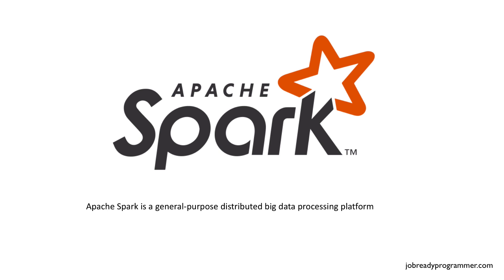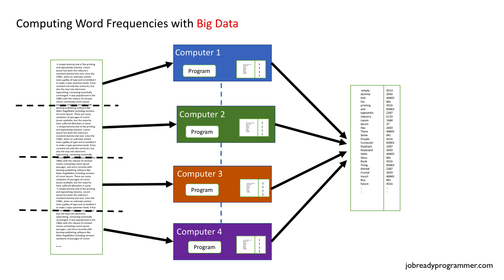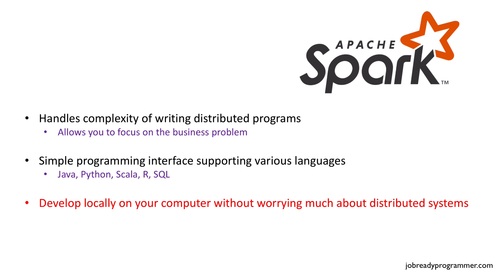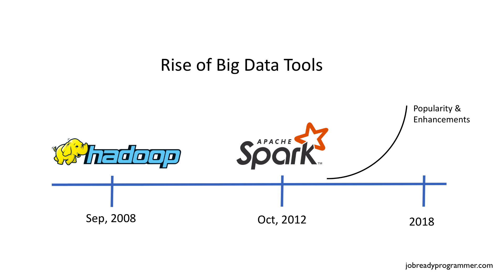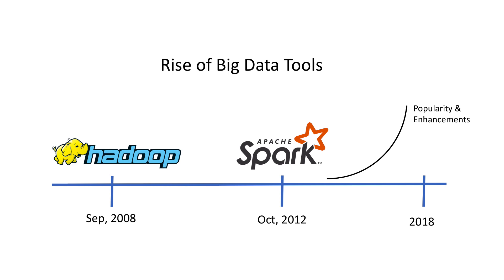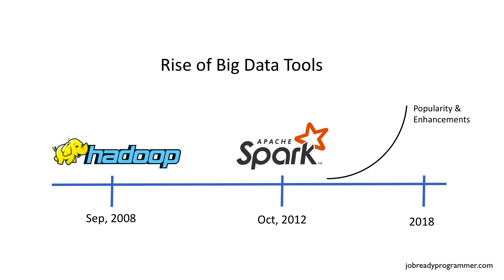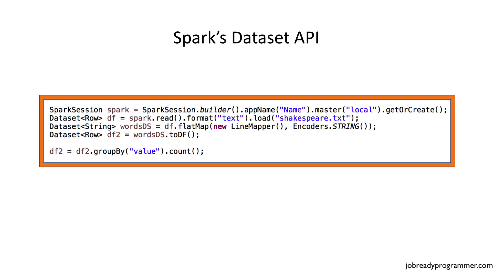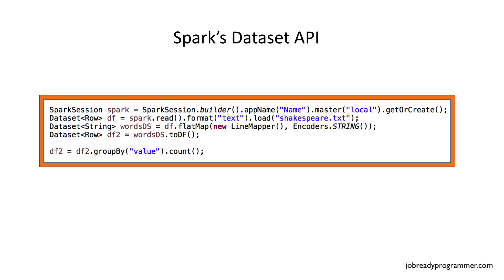What is Apache Spark? Why learn Spark? (Lesson 1)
In this course, you'll learn everything you need to know about using Apache Spark in your organization while using their latest and greatest Java Datasets API.

➡️ GitHub Source Code for Apache Spark with Java Course:
➡️ Job Ready Programmer Socials:
➡️ Welcome to the Ultimate Apache Spark for Java Developers Course
- Apache Spark is the next-generation batch and stream processing engine.
- It's been proven to be almost 100 times faster than Hadoop and much much easier to develop distributed big data applications with.
- It's demand has skyrocketed in recent years and having this technology on your resume is truly a game changer.
- Over 3000 companies are using Spark in production right now and the list is growing very quickly!
- Some of the big names include: Oracle, Hortonworks, Cisco, Verizon, Visa, Microsoft, and Amazon as well as most of the big world banks and financial institutions!

➡️ Below are some of the things you'll learn:
- How to develop Spark Java Applications using Spark SQL Dataframes
- Understand how the Spark Standalone cluster works behind the scenes
- How to use various transformations to slice and dice your data in Spark Java
- How to marshall/unmarshall Java domain objects (pojos) while working with Spark Datasets
- Master joins, filters, aggregations and ingest data of various sizes and file formats (txt, CSV, JSON etc.)
- Analyze over 18 million real-world comments on Reddit to find the most trending words used
- Develop programs using Spark Streaming for streaming stock market index files
- Stream network sockets and messages queued on a Kafka cluster
- Learn how to develop the most popular machine learning algorithms using Spark MLlib
- Also, understand the older Java RDD (resilient distributed datasets) API and know how it defers from Datasets and Dataframes.